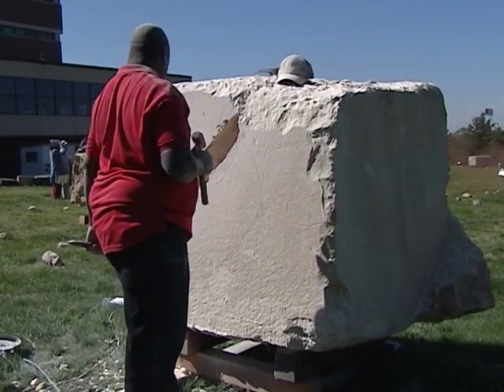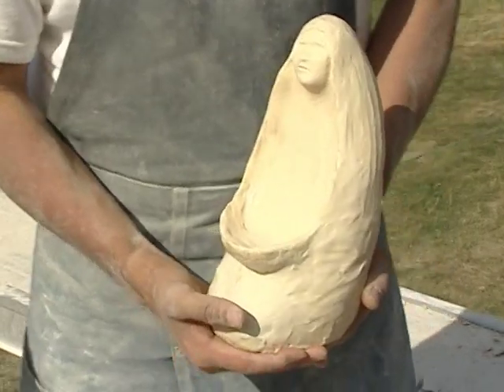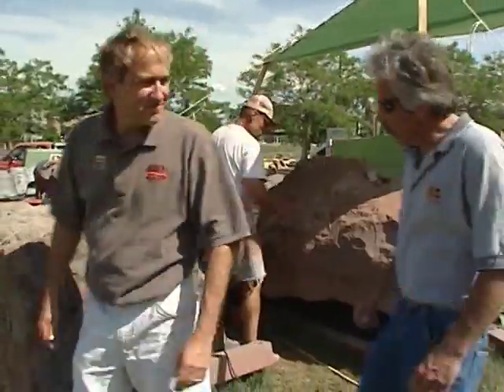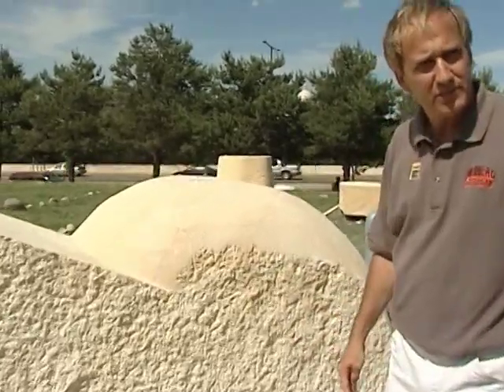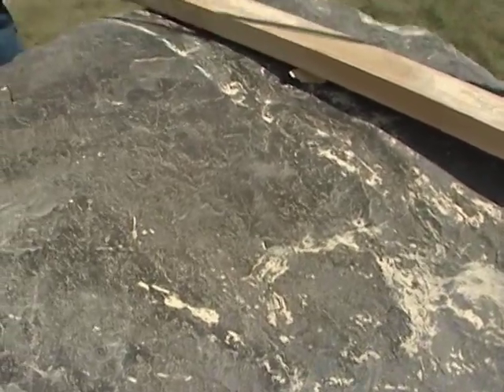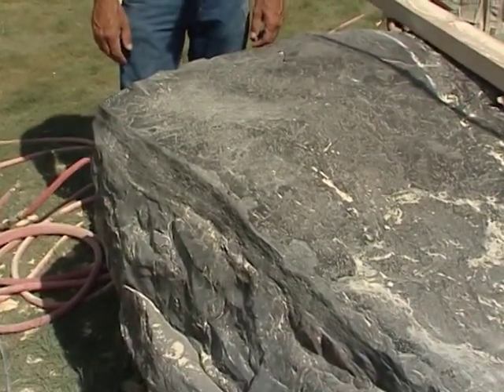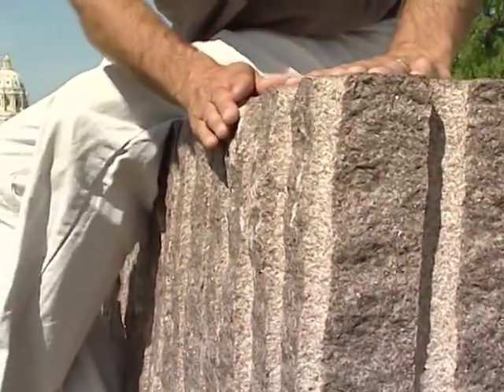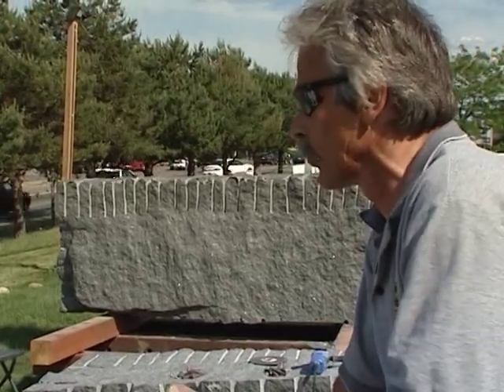disc 2 mpeg